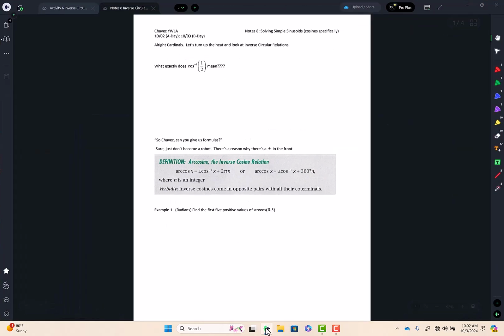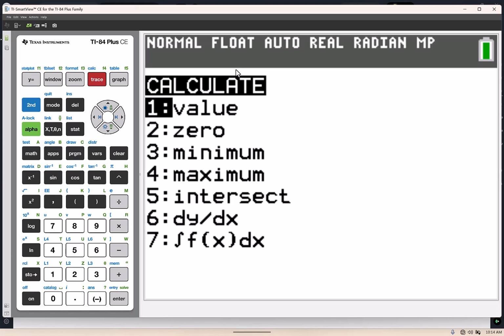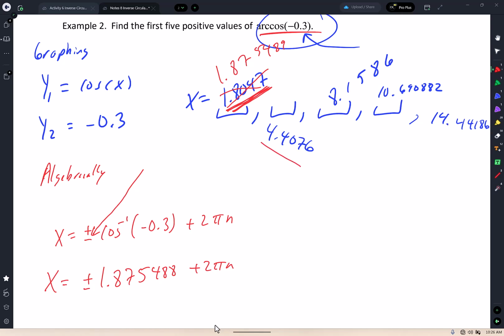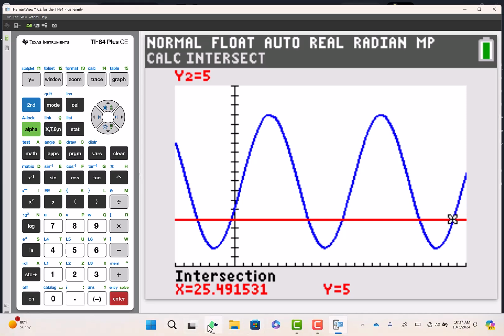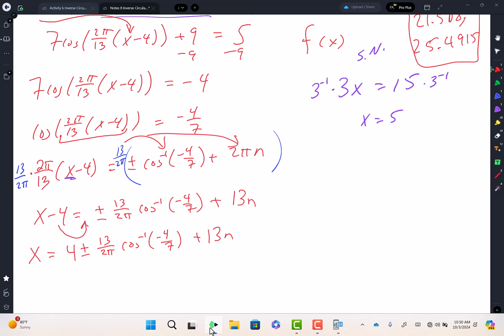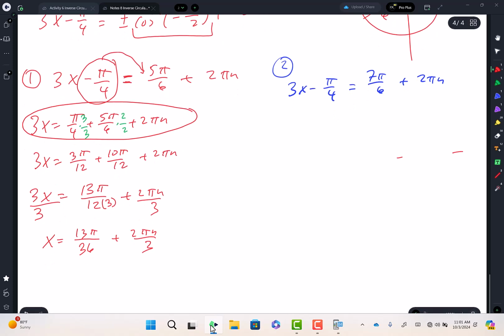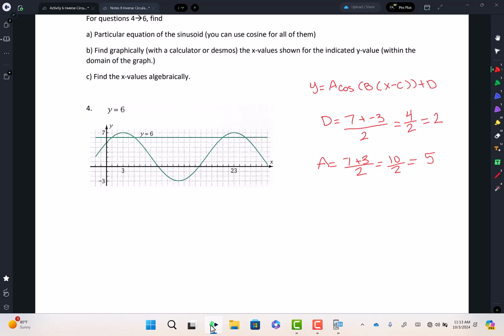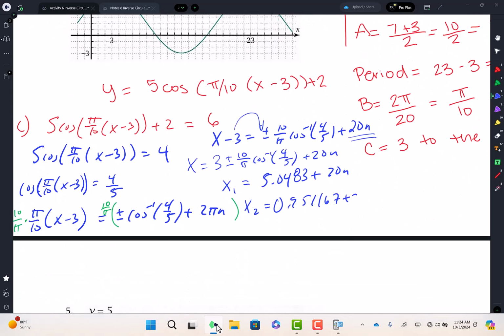Notes 8 Inverse Cosine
We explore deeply what Inverse Cosine means and where the formula was derived from. Let me know if everything makes sense.